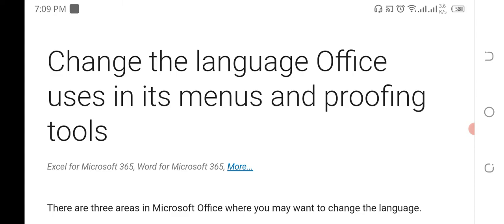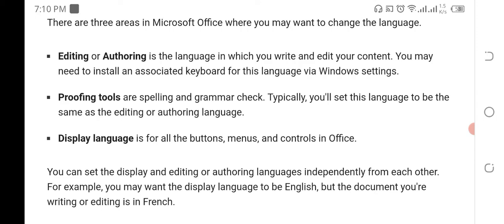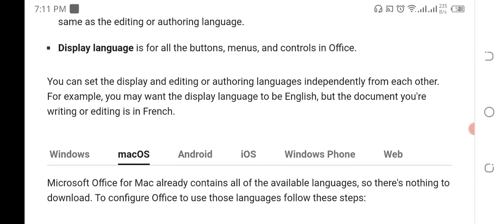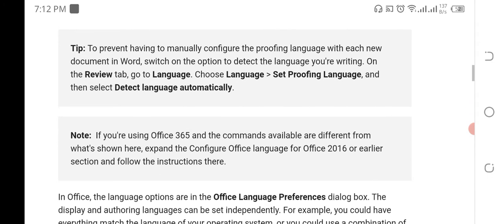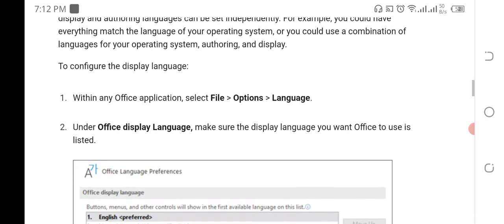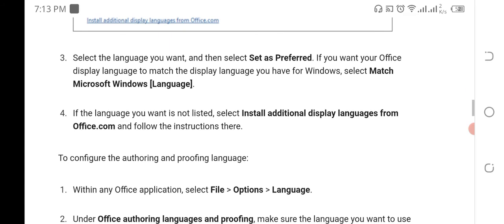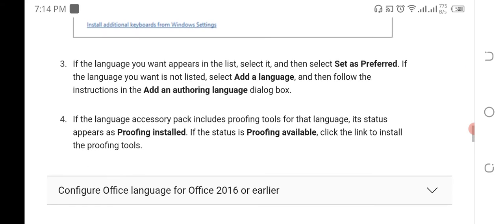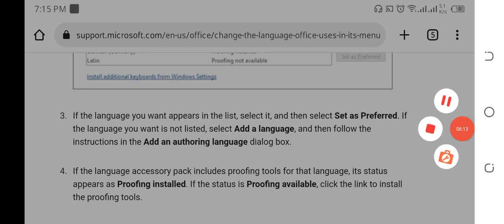How to Change the Language of the office using its menu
This video is about How to Change the Language of the office using its menu. Keep watching for new videos